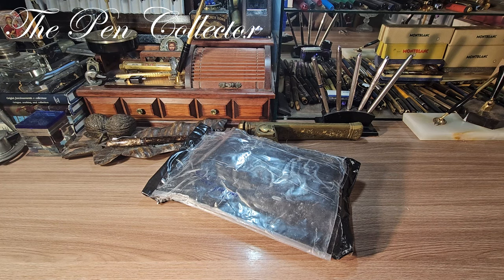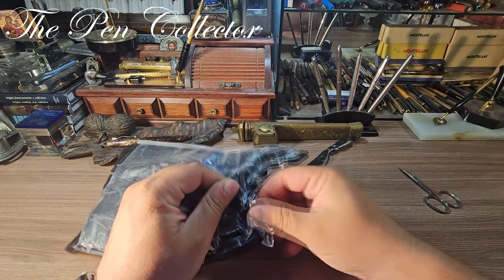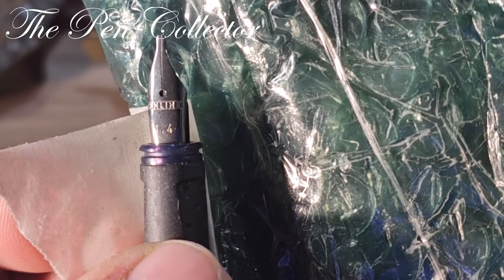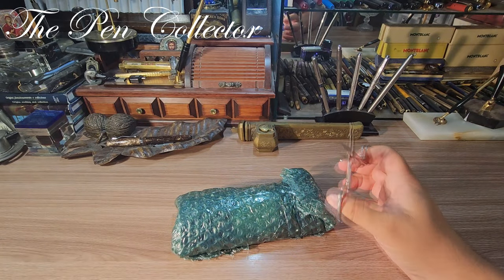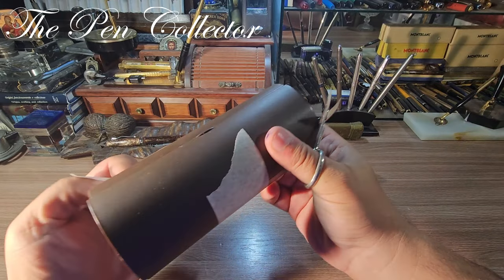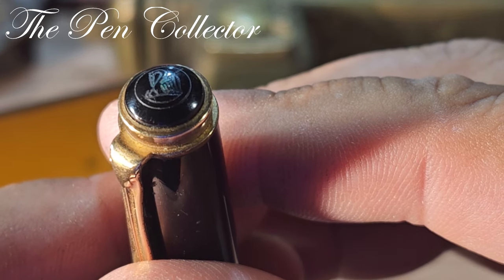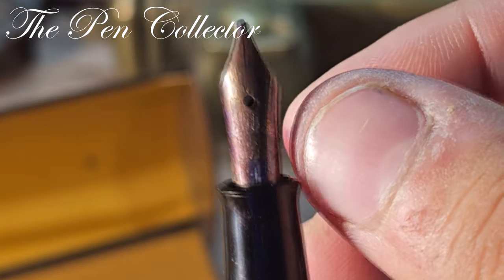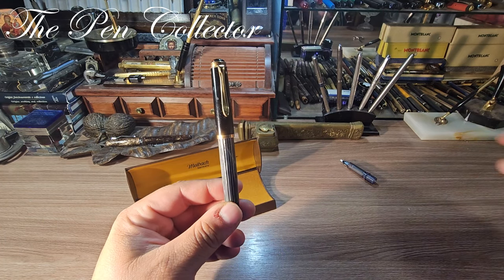UNBOXING Vintage PELIKAN Fountain Pen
I bought another Pelikan fountain pen with a beautiful 14K OB gold nib.